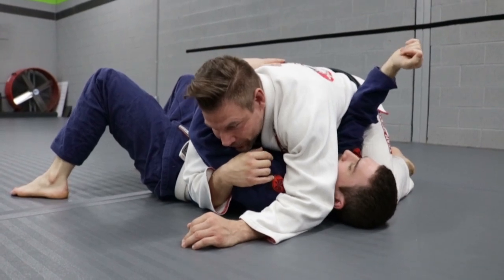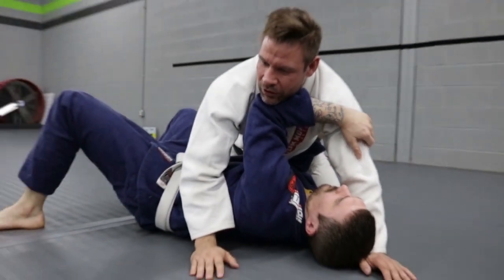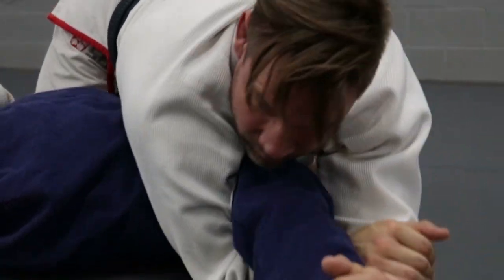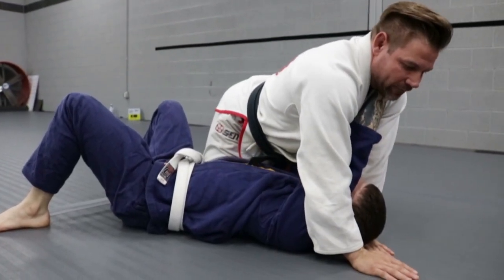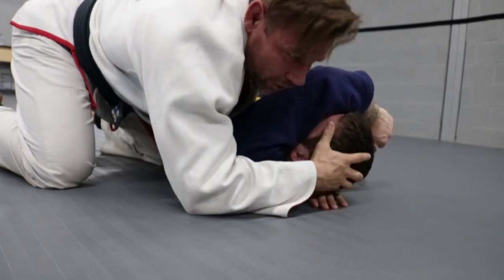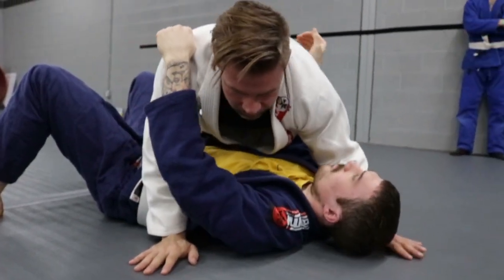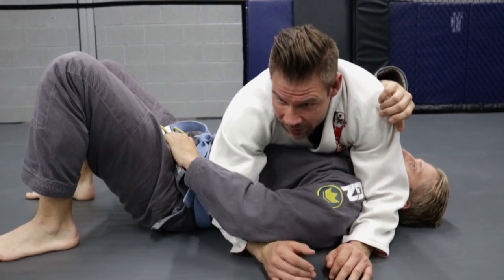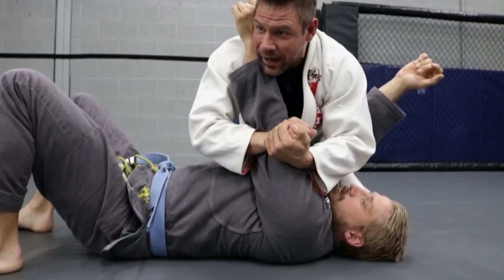Jeremy Michur Seminar - Brazilian Jiu-Jitsu Posting & Arm Bars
In part 2 of the Jeremy Michur Brazilian Jiu-Jitsu Seminar, Jeremy explains how to use your opponent to achieve an arm bar and how to escape. Watch Team Moreira's black belt trainer teach you how to use your opponent properly in the new year of BJJ.